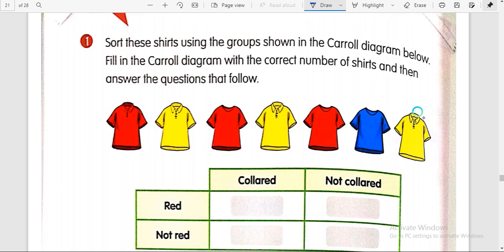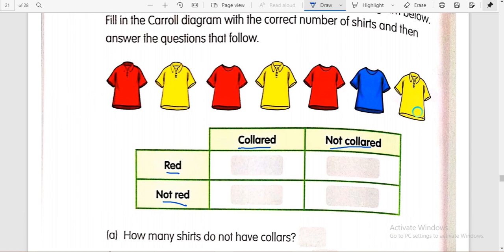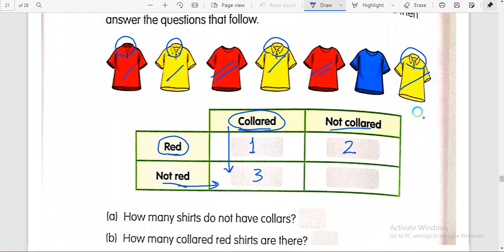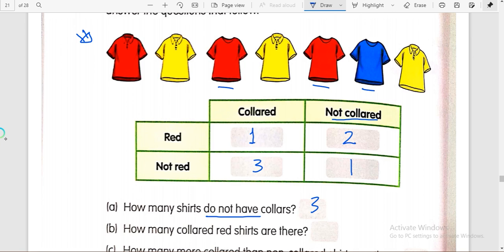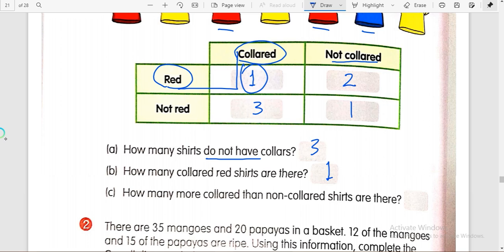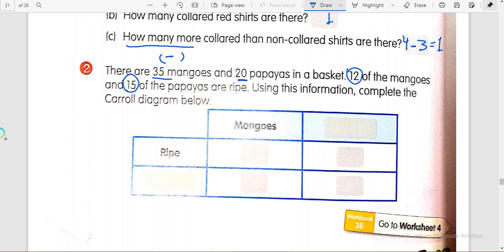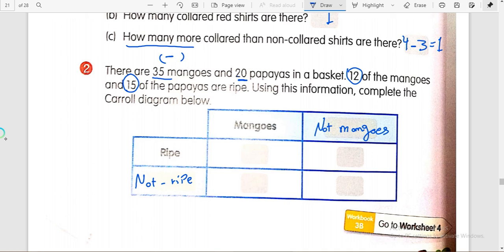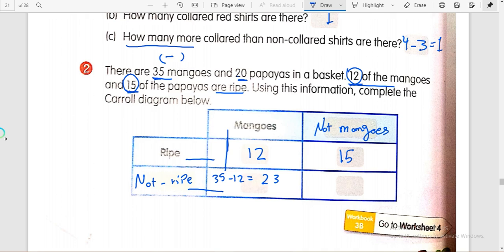Carroll diagram ( part 2 )